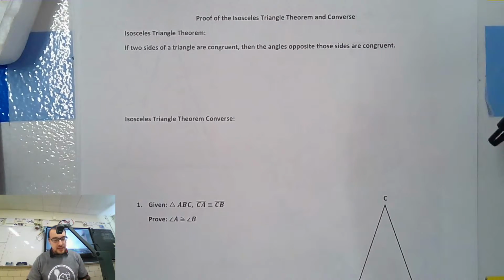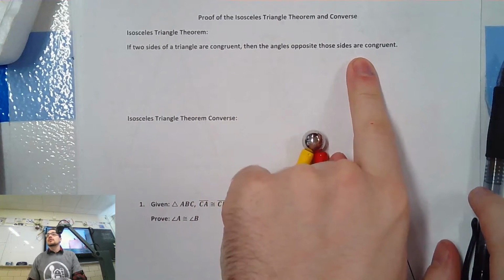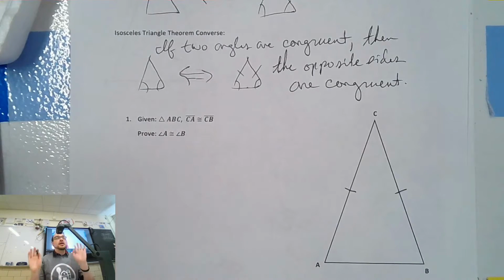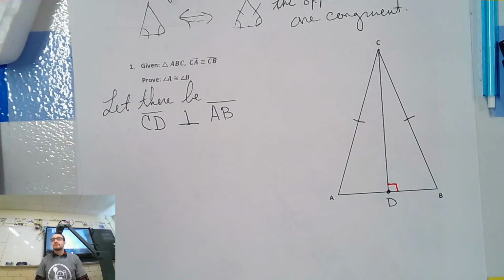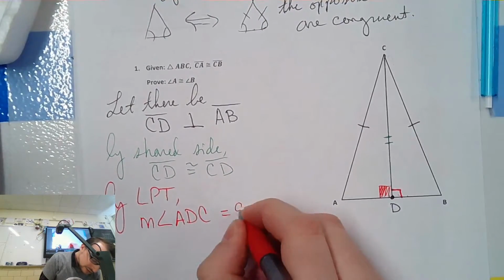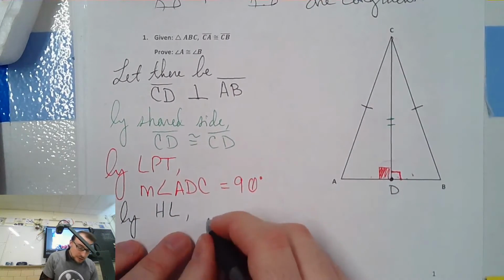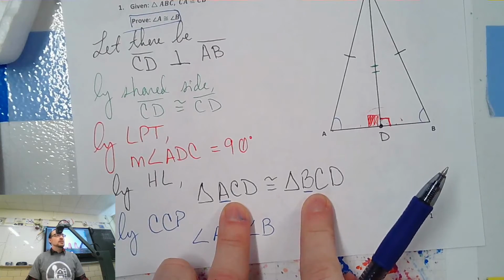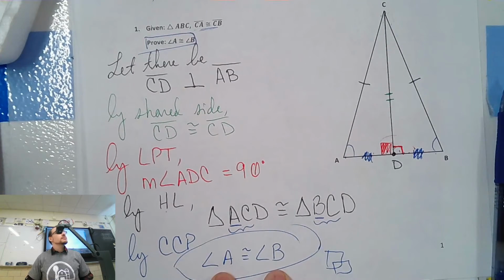Geometry P4 Isosceles Triangle Congruence 1.22.20